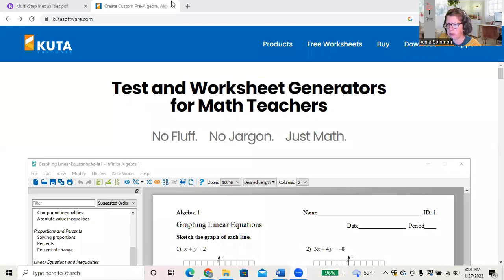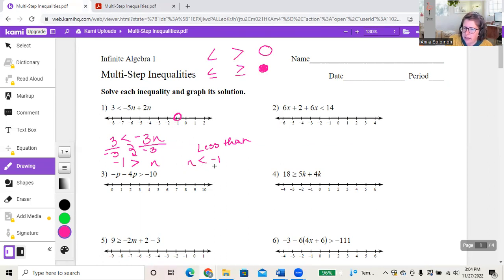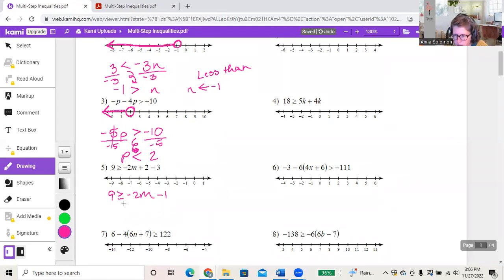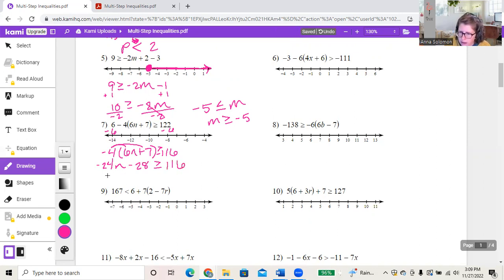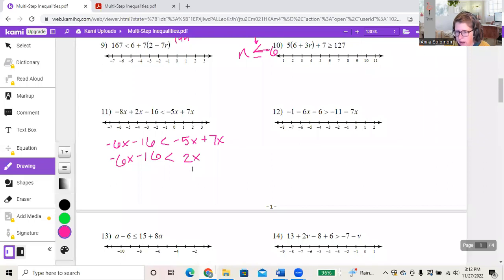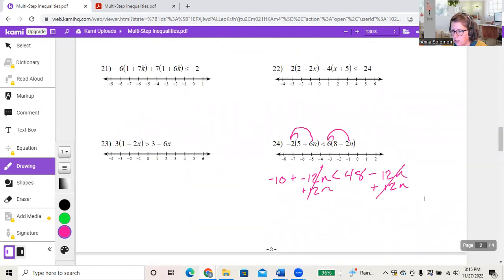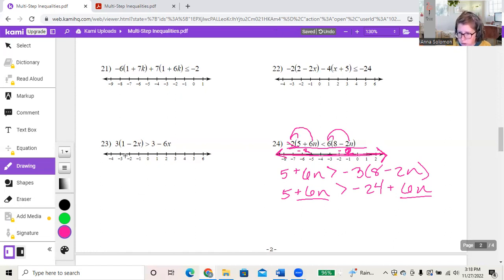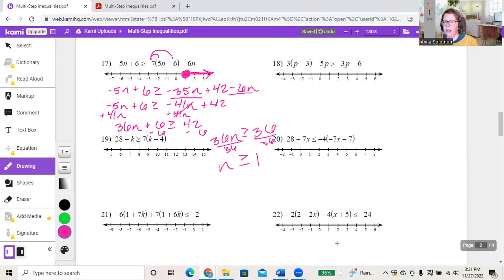Solving Inequalities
This video explains how to solve inequalities and graph them on a number line.